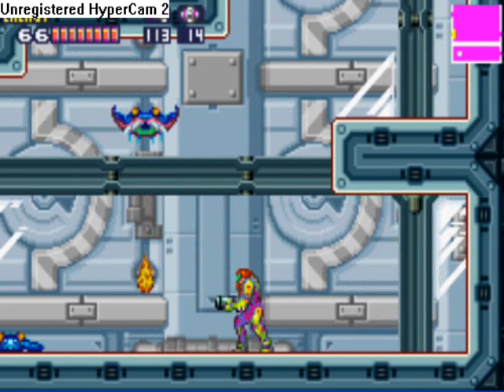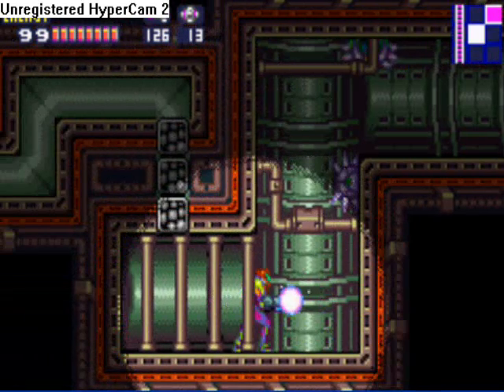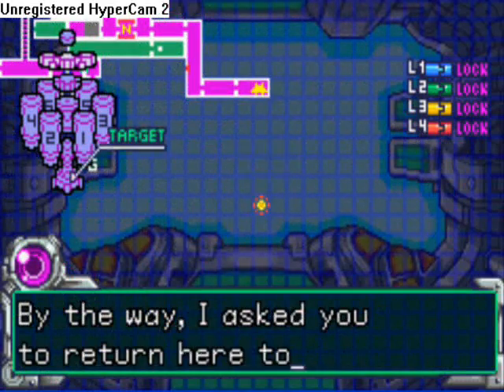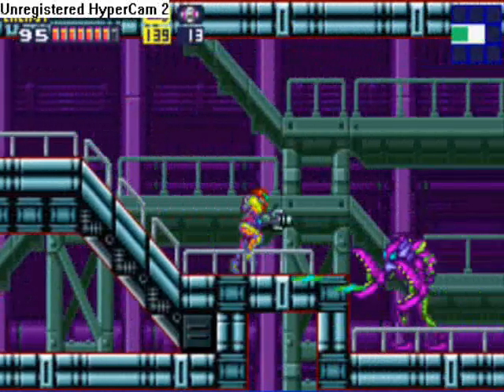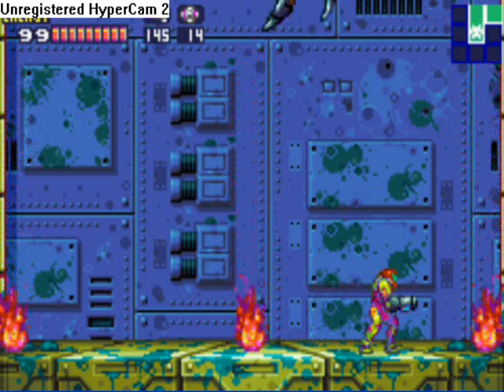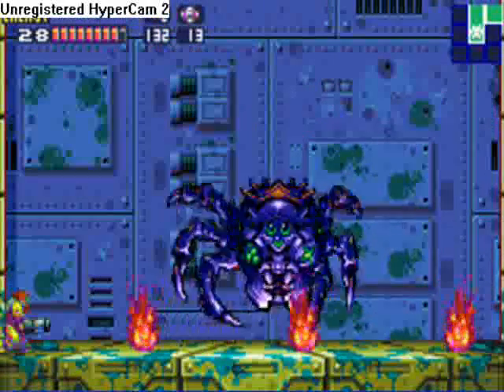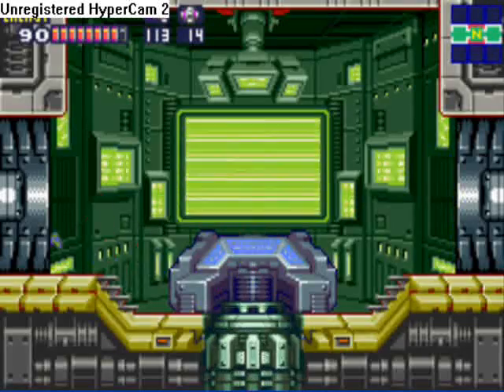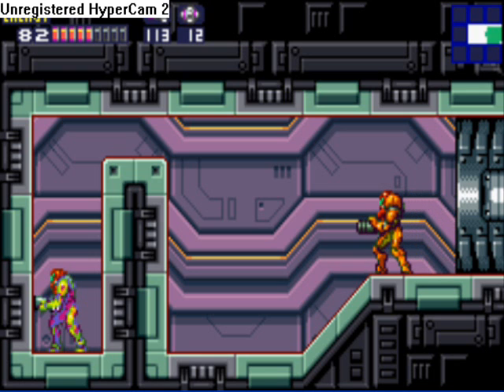Lets Play Metroid Fusion part 12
In this section the power goes out so we can't use any hatches or rooms. So we are sent to fix the problem and along the way squish an icky spider. We turn the auxillary power back on allowing us to use special rooms again but next video we go gardening.